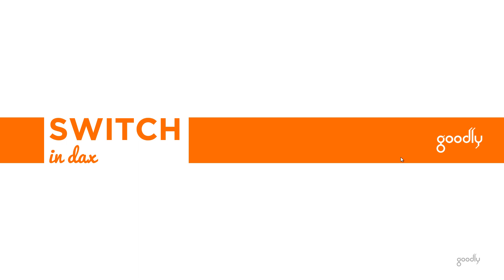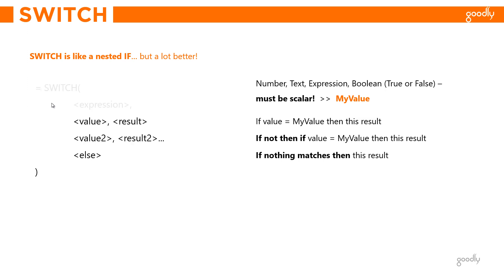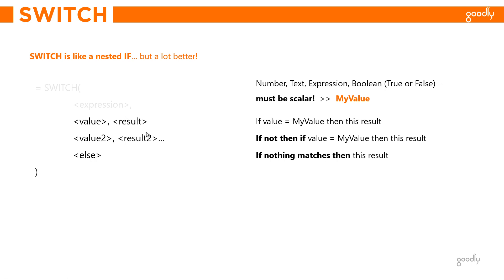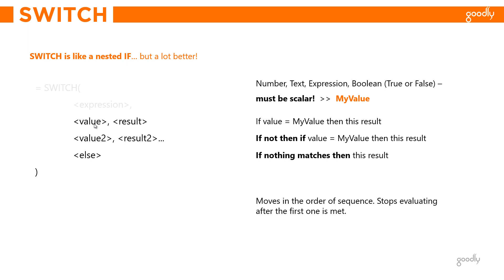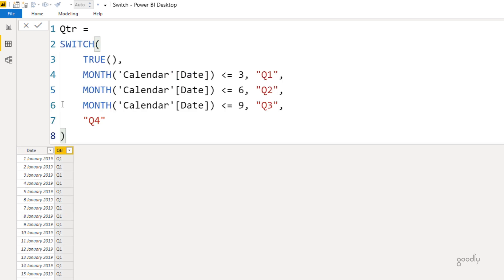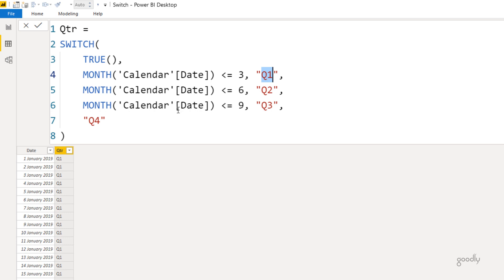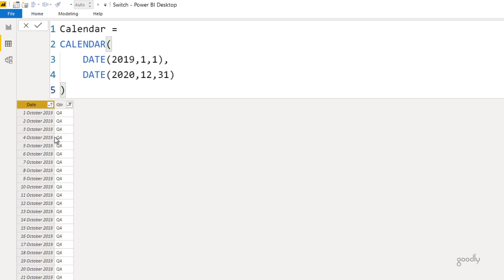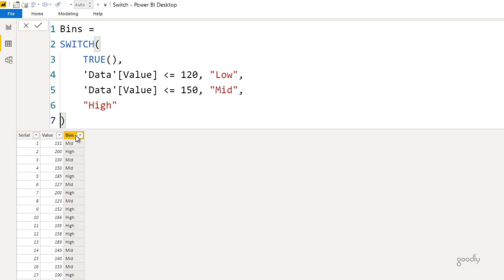DAX Switch Function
Learn how to work with DAX Switch Function.

- - - - My Courses - - - -
✔️ Mastering DAX in Power BI -